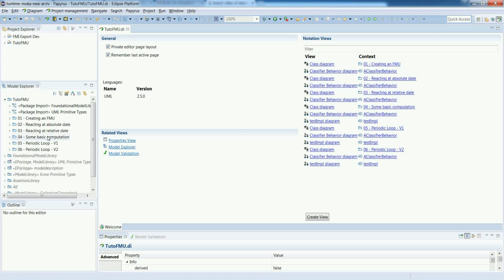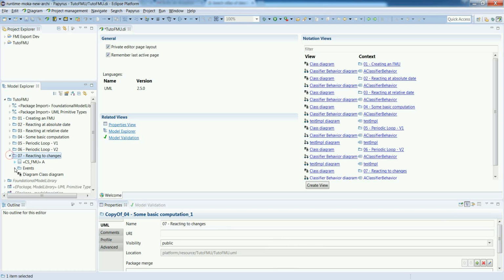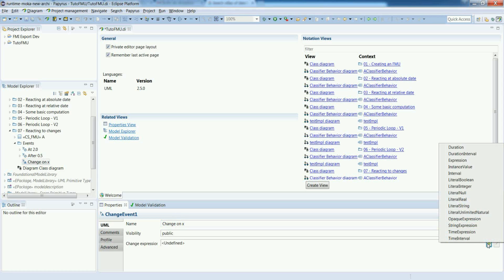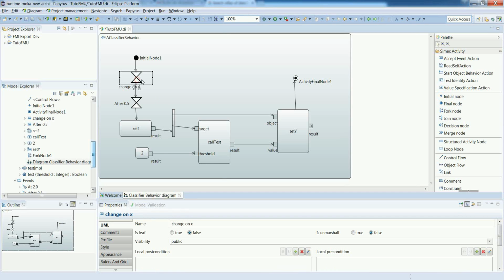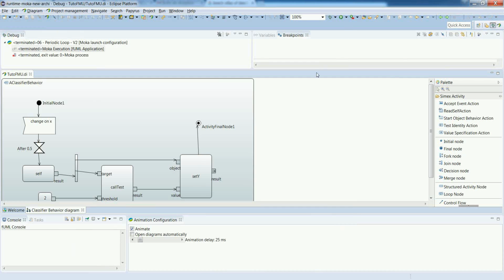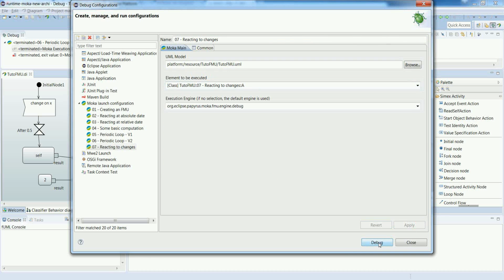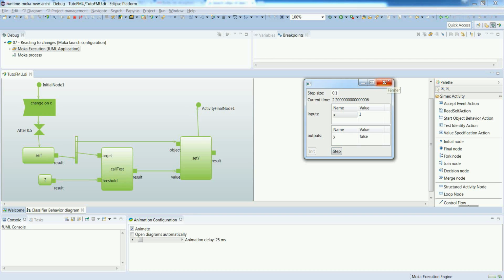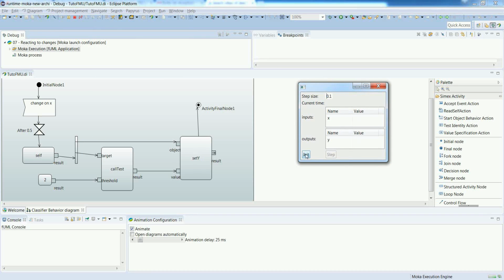[Designing FMUs with Papyrus] 07 - Modeling reactions to changes on FMU input values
This video demonstrates how to specify an FMU which reacts to changes on some of its inputs. This is done by using a combination of AcceptEventActions and ChangeEvents.

Requires the Papyrus plugin Moka.